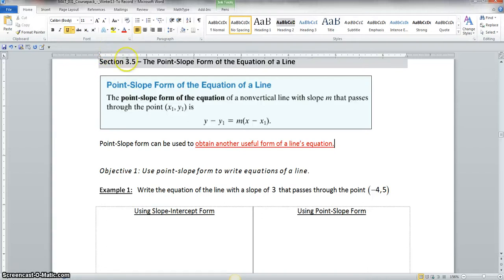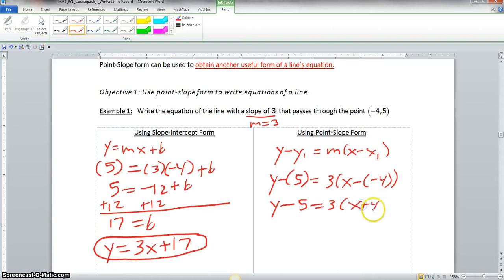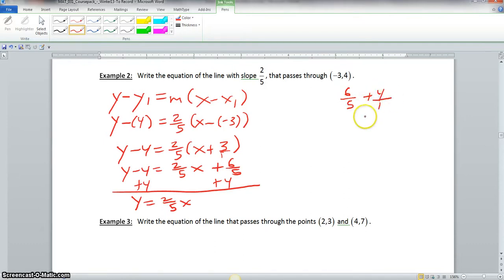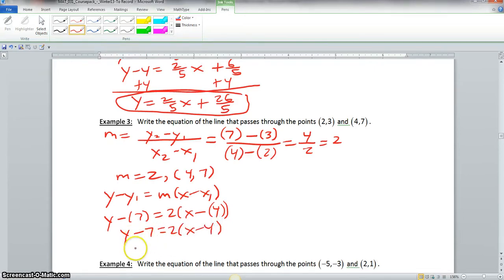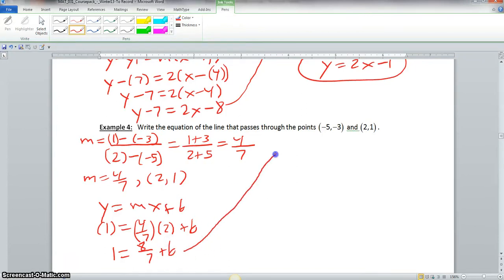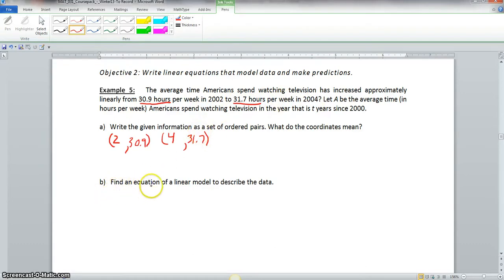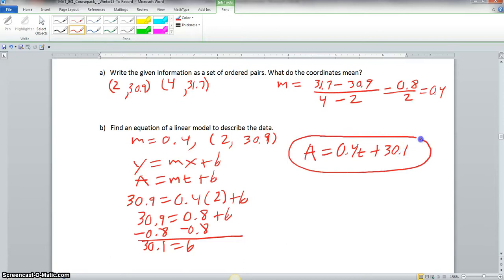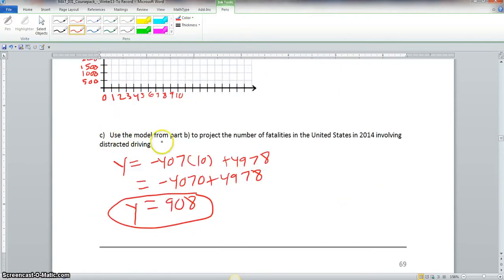MAT 031 Section 3 5 Video